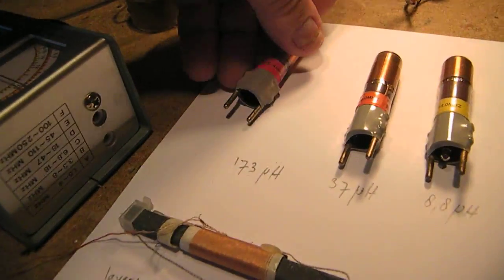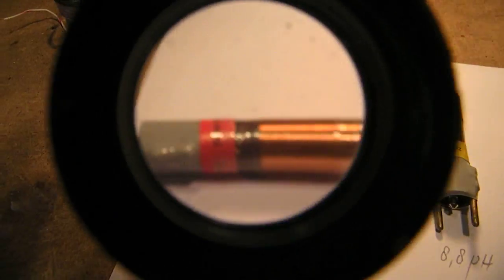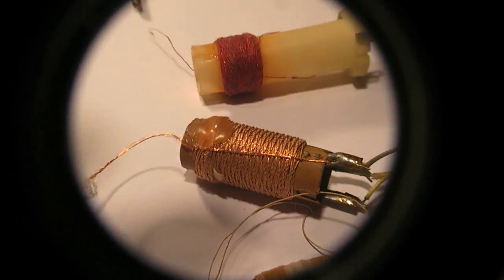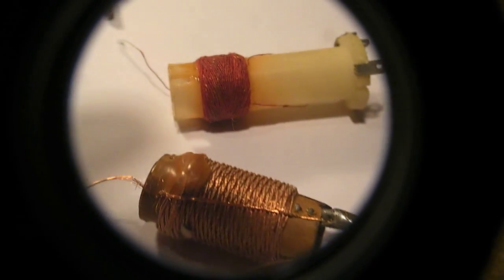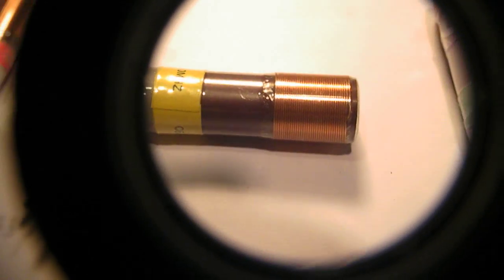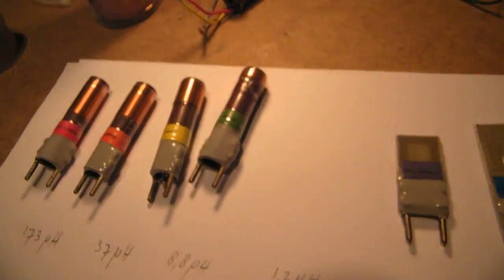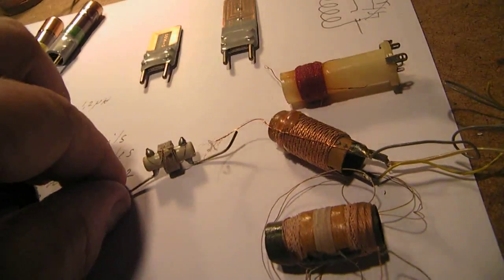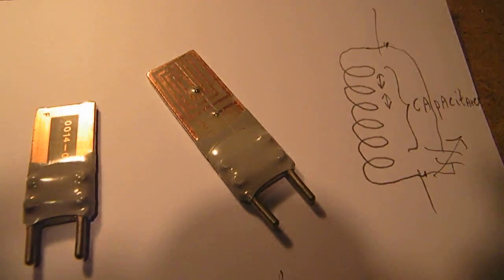Radio coils, some examples (inductance & properties)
Correction: when I say on 3.16 low inductance I mean high inductance. The video shows some radio coils in the 1,2 uH - 173 uH range (and lower frequencies, the showed 3 braided coils) and gives some tips about how to make coils for higher inductance ranges (higher than 173 uH, so for the long wave radio region). It also explains measures to lower the self capacitance from high inductance (=long wave) radio coils. Issue: when the long wave coil has a high internal capacitance it cannot be tuned easily to lower long wave frequencies, the tuning capacitor (10-1000 pF) does not work easily in tuning because there is a too high self capacitance inside the coil. Remedy: sloppy or braided winding with thin wire, preferred litze wire, litze consisting of approx. 20 isolated extremely thin copper wires. Also sloppy wound coils with very thin isolated laquer wire work good on long wave, at least when you want to tune them. More electronics in my books on the Lulu website, author Ko Tilman.